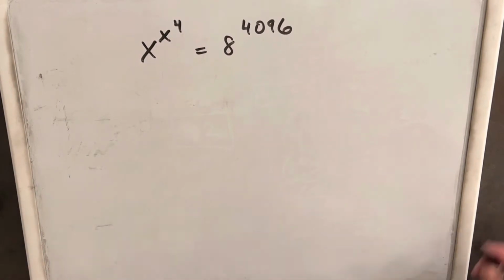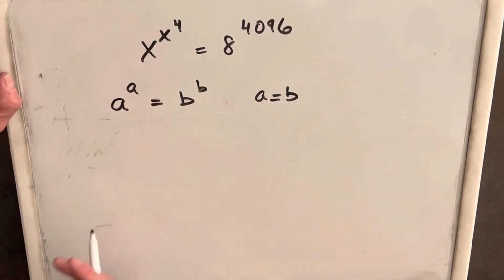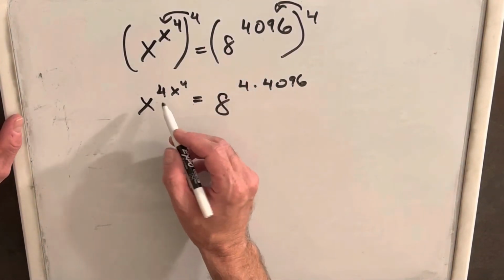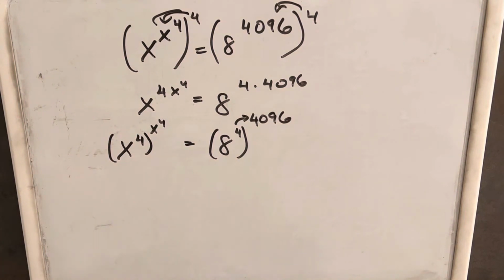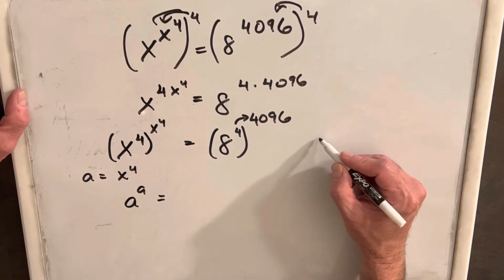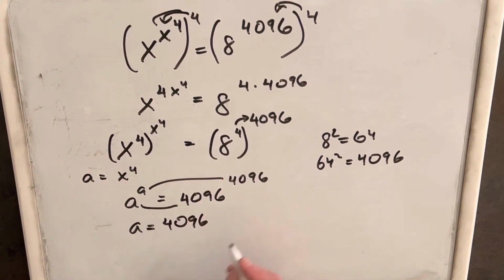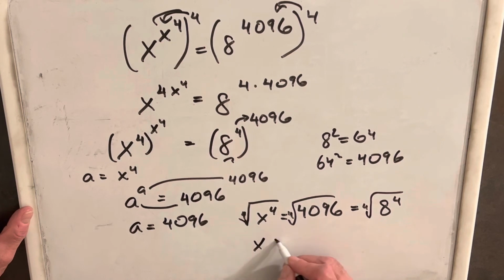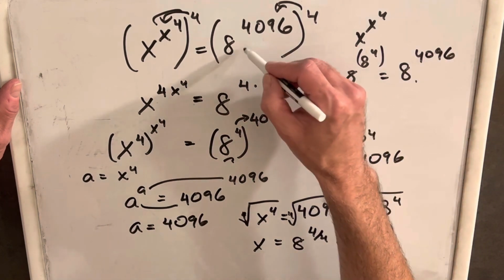x^x^4 = 8^4096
Exponent tower